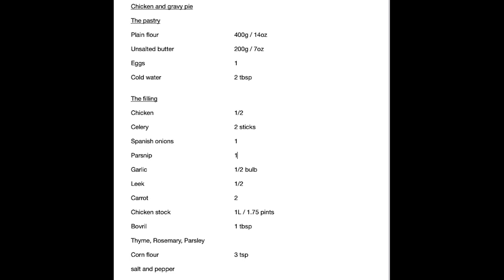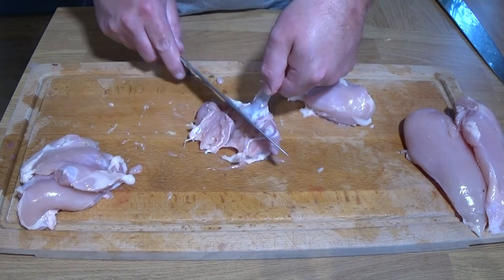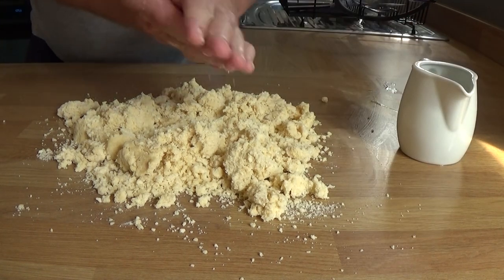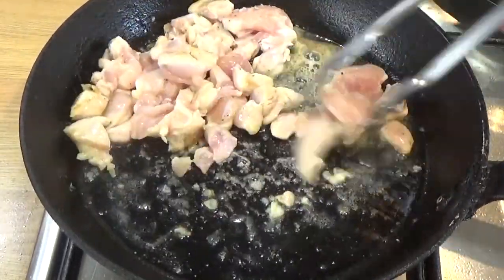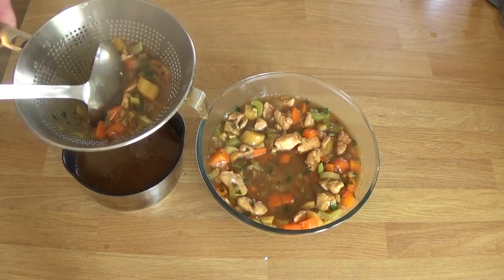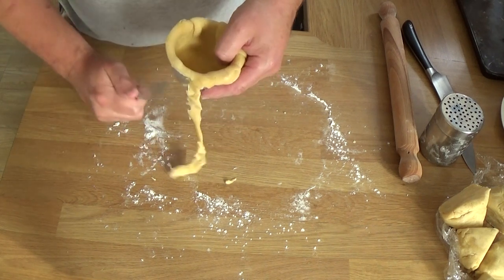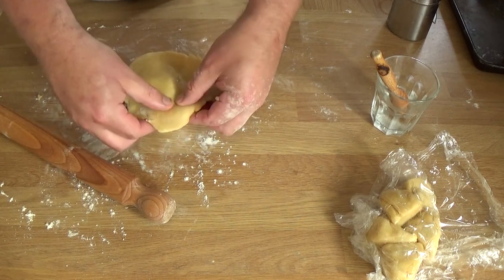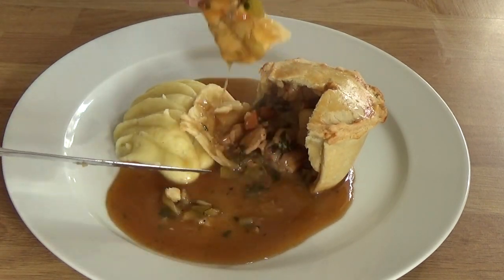chicken and gravy shortcrust pie, classic British pie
How to make chicken and gravy shortcrust pie, classic British pie succulent pieces of chicken, with root vegetables and gravy, surrounded by crumbly short-crust pasty. A perfect dish for St Georges day

Chicken gravy pie

plain flour.                           400g / 140z
unsalted butter.                   200g / 7oz
eggs                                      1
cold water                            2 tbsp

chicken                                1/2
celery                                    2 sticks
Spanish onion                     1
parsnip                                 1
garlic                                   1/2 bulb
leek                                      1/2
carrots                                 2
bovril (opt)                         2 tbsp
thyme rosemary and parsley